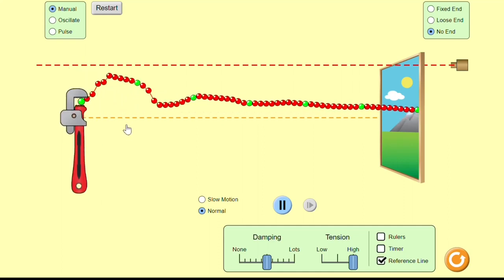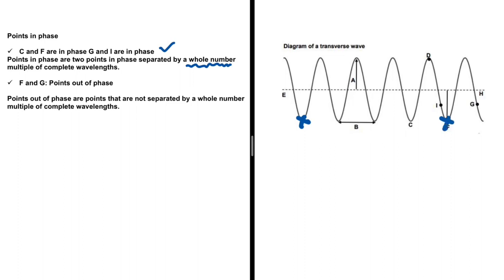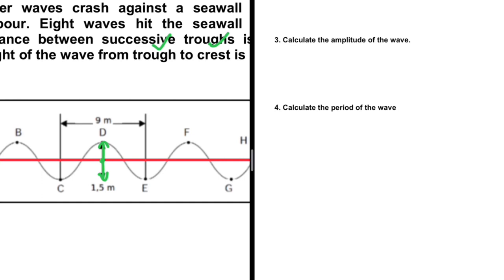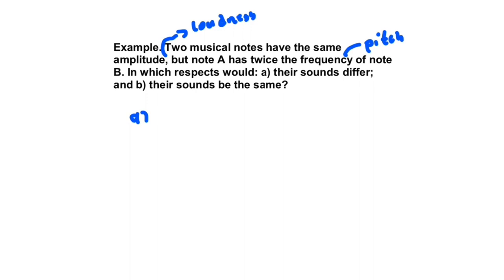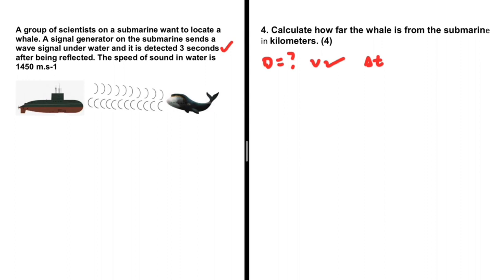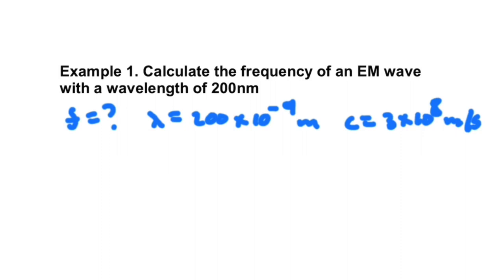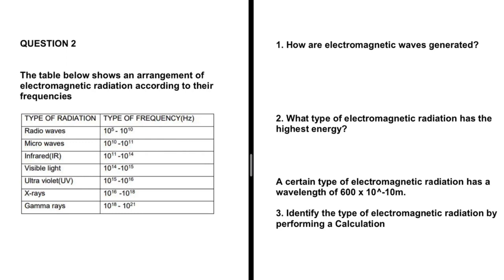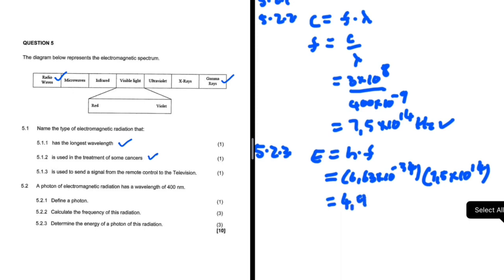Waves, Sound and Light Grade 10 Physics Full Course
Waves, Sound and Light Grade 10 Physical Sciences P1

00:00 Transverse Waves Grade 10 Introduction
16:56 Transverse Waves Grade 10 Practice Problems
24:32 Transverve Waves Grade 10 Exam Questions
39:14 Longitudinal Waves Grade 10 Introduction
48:03 Longitudinal Waves Grade 10 Practice Problems
54:04 Ultrasound Grade 10 Physics Introduction
56:14 Longitudinal Waves Grade 10 Exam Questions
1:05:07 Electromagnetic Radiation Grade 10 Introduction
1:13:10 Electromagnetic Radiation Grade 10 Practice Problems
1:16:4 Photons
1:22:59 Electromagnetic Radiation Grade 10 Exam Questions